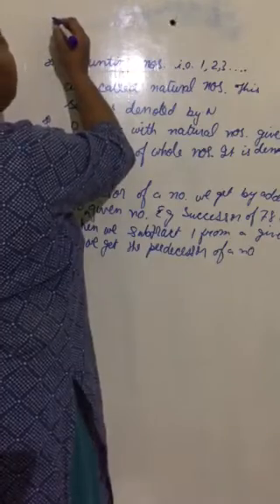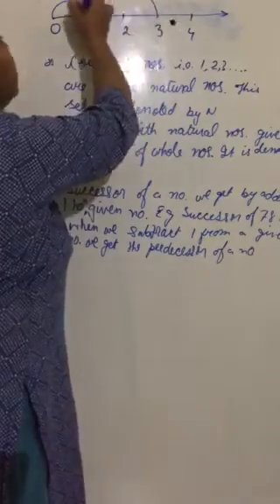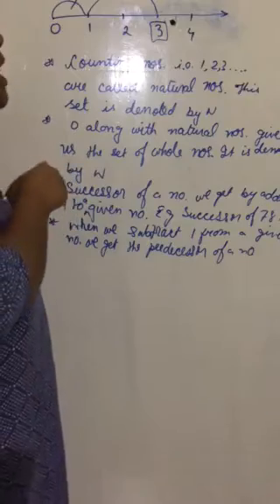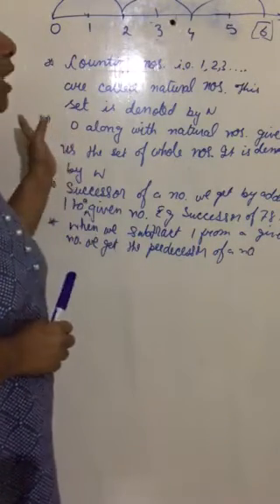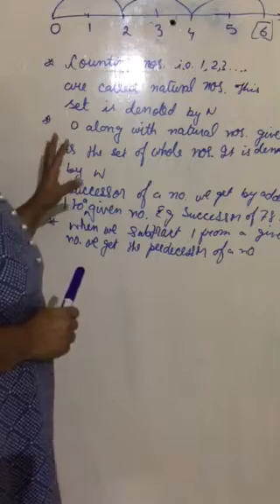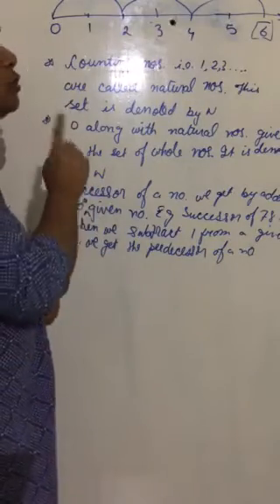Whole numbers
Introduction and Ex2.1